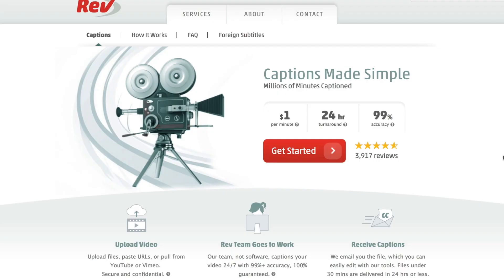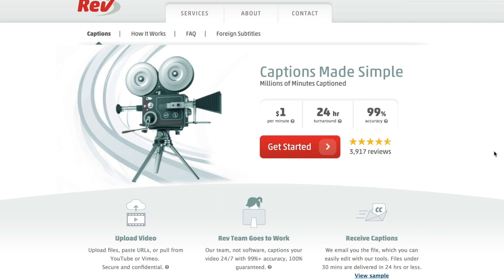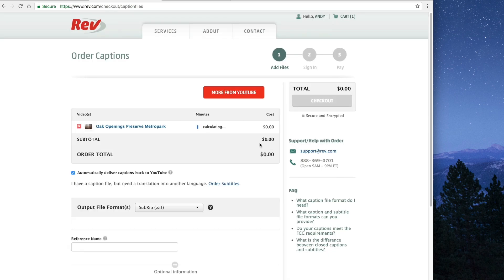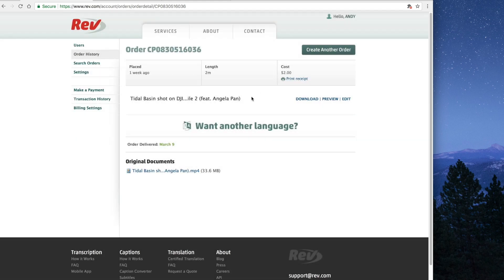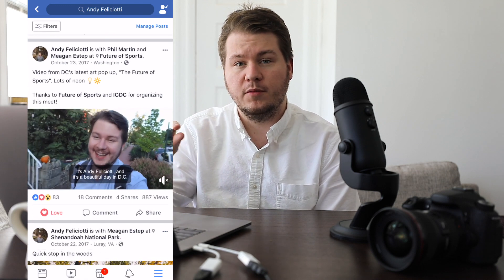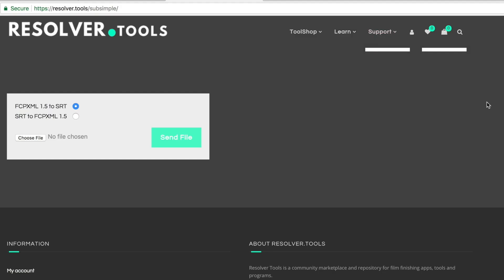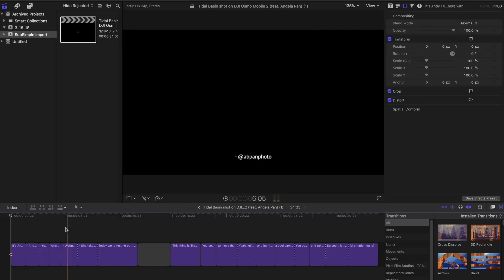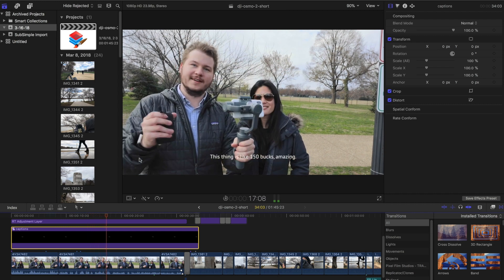How to Add Captions to Your Videos [Super Easy Using REV.com]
After becoming friends with someone who was deaf I realized how important good captions on my videos were. In this video, I'll show you how I add captions to my videos using Rev.com plus tips for overlaying subtitles on your videos in FCPX.

SubSimple for FCPX

Detailed tutorial for burning captions onto a video

📷 My Main Camera
All of My Camera Gear